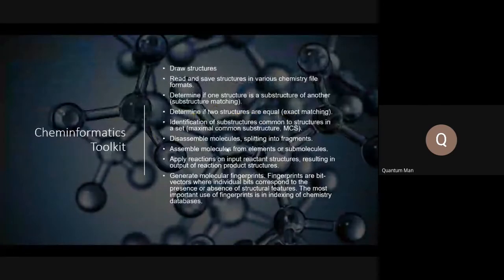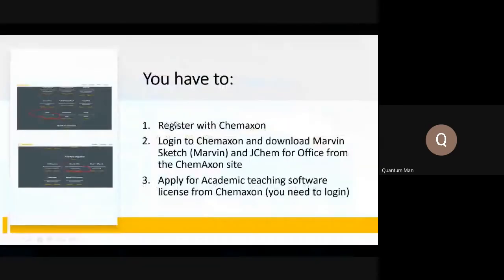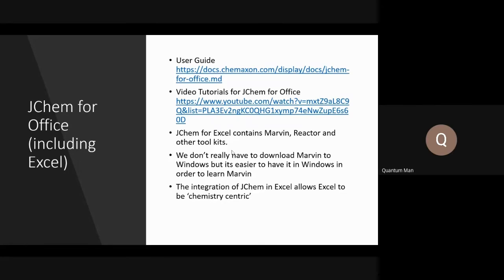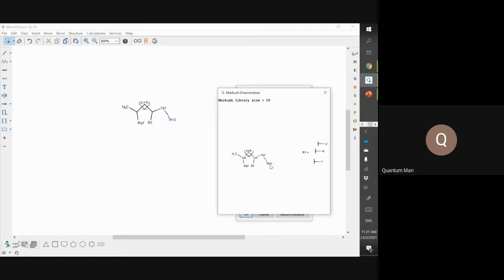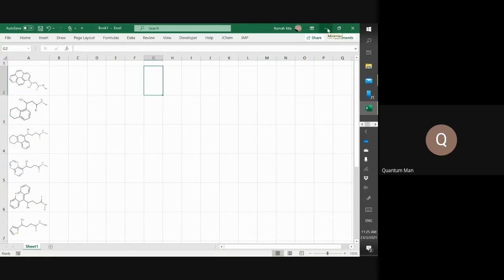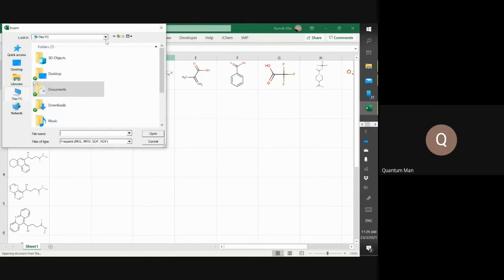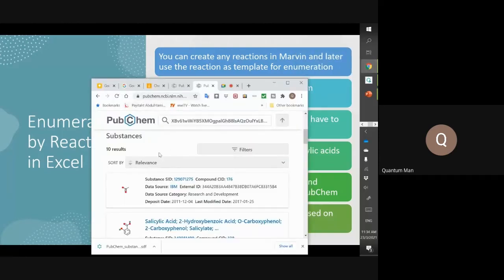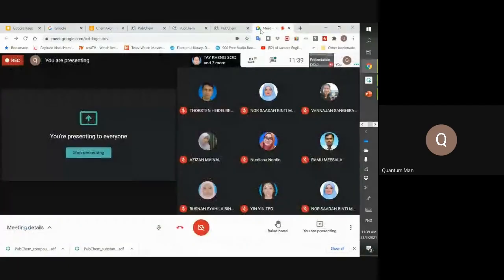Sharing Session on ChemAxon - Prof Sharifuddin Md Zain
Sharing session on ChemAxon by Prof Sharifuddin Md Zain at the Department of Chemistry, Faculty of Science, Universiti Malaya on 23 March 2021